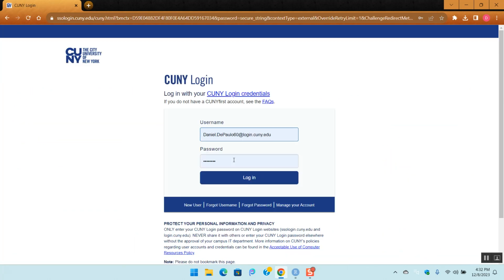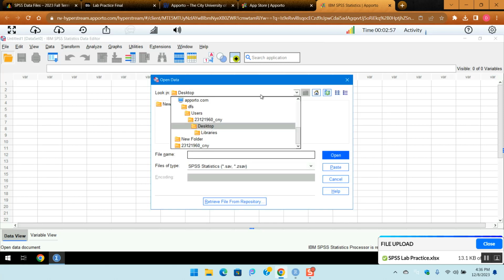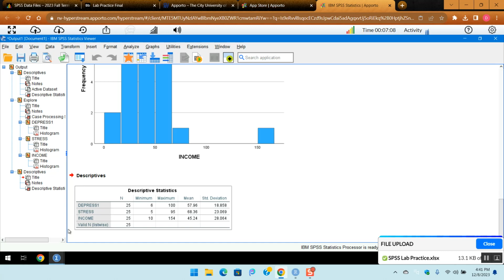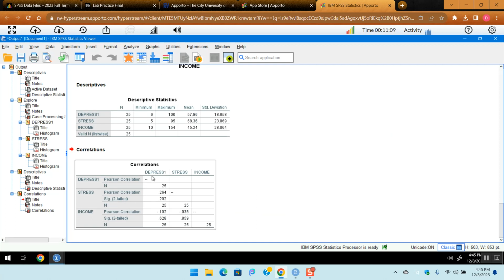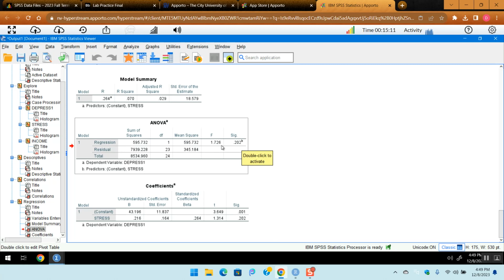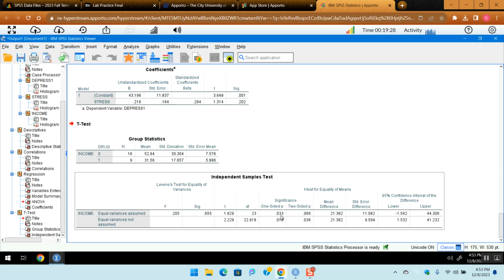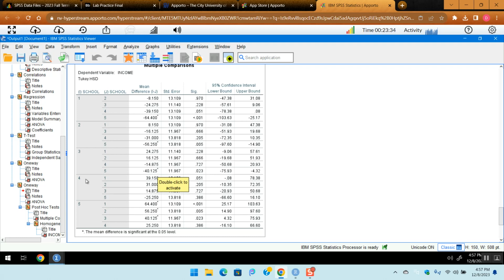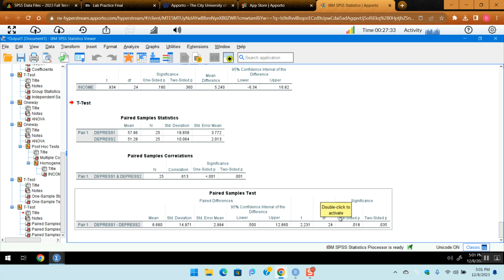PSY 220 Practice Lab Walkthrough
A walkthrough of how to complete the practice lab in SPSS